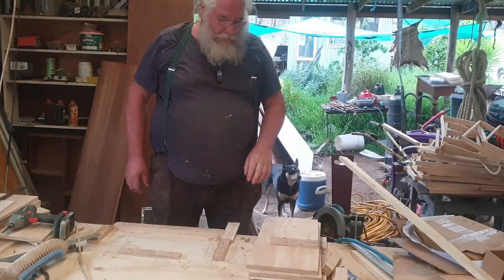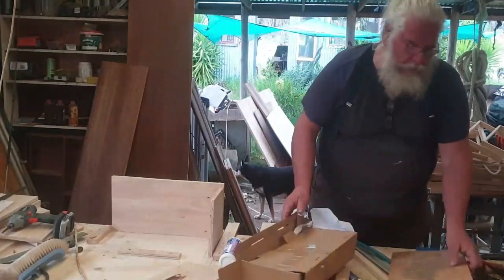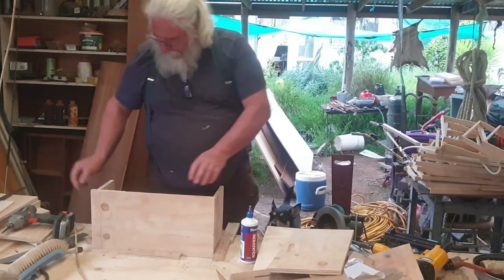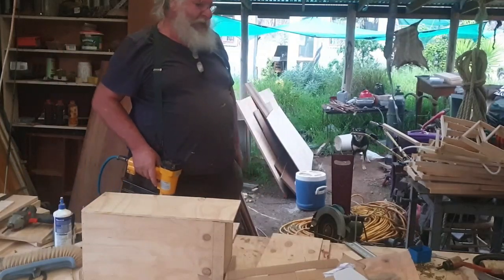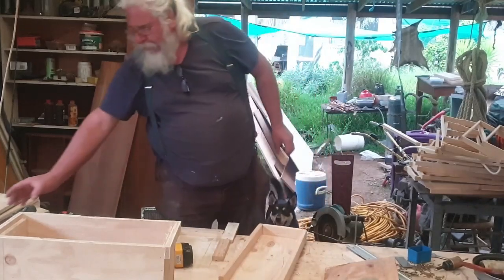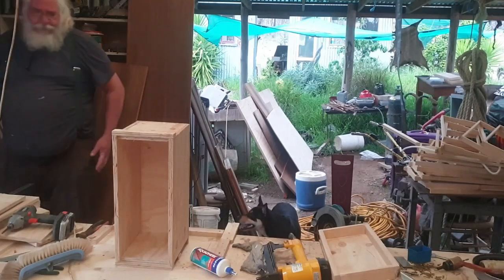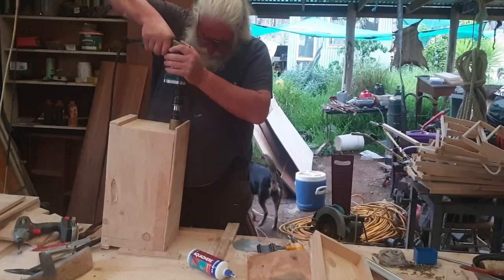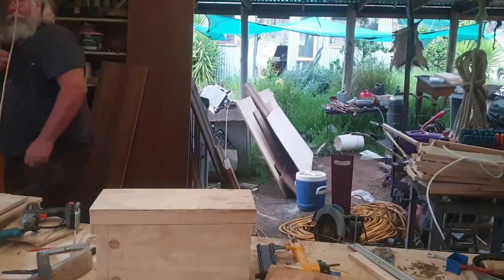Aussie beekeeping, Making a 5 frame nuc box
The measurements for this nuc are as followed. The front, back and both ends are made from 15 mm construction ply. The lid is made from 9mm construction ply and 20x40mm pine. The base is also made from 9mm construction ply.
The build measurements are, front and rear are 48.5 cm long by 25 cm high.
The ends are 18cm wide by 23.5 cm high.
The base or floor board is 53.5cm long by 21cm wide.
the lid is 51.5 cm long by 21 cm wide.
The 40mm by 20mm pine under the lid that sits on the top of the box is 51.5cm long and 17cm for the ends as they fit between the 2 side pieces.
The things I didn't add in the diagram are the 2 pieces of ply that close the ends of the box and brings the ends up the the same height as the sides. Both are the same measurement and I generally just use off cuts of the 15 mm construction ply. These double as handles for the box and are 21 cm long by 4cm high. The height isn't important so long as it closes the ends and leaves enough depth to attach them to the end boards that the frames sit on.
The only difference between this and a 5 frame swarm trap nuc is the front and rear are 40 cm high while the ends are 38.5 cm high.
The entrance hole in the end is made with a 44mm hole saw and fits the queen excluder rounds that I use, perfectly.
I hope this helps you also build your own hive boxes if, like me, you need to do it all as cheaply as possible while starting up.